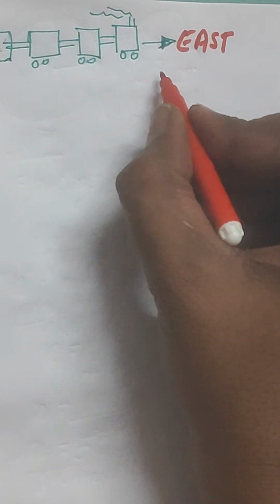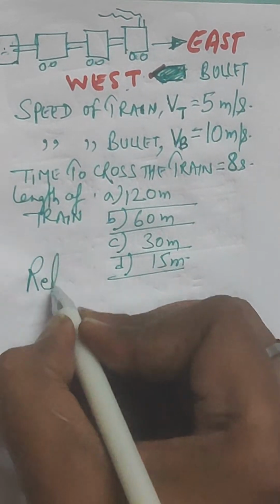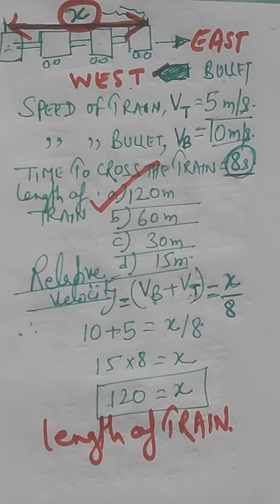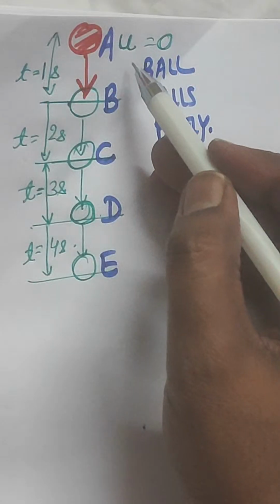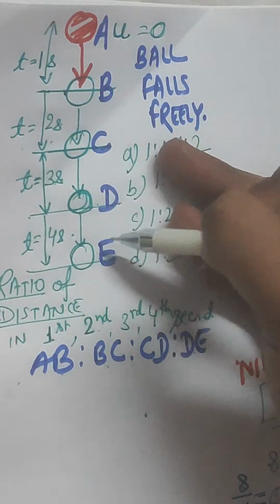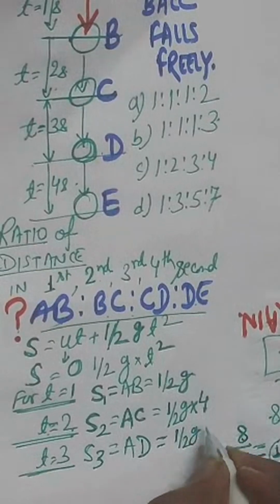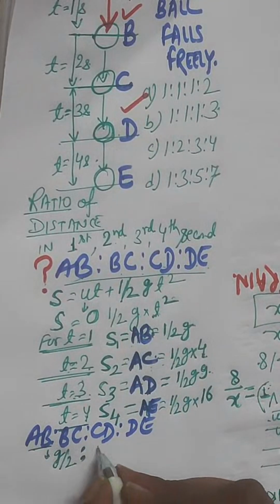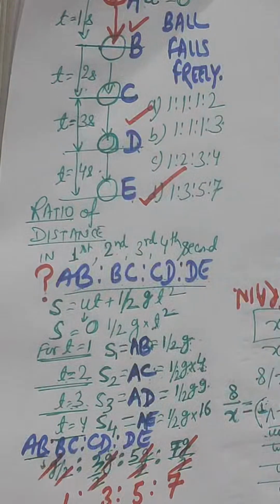📡 2 Q's of Motion ⚽🚂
Question: A ball falls freely from rest. The ratio of the distance travelled in first second third and fourth seconds is a) 1:1:1:2 b) 1:1:1:3 c) 1:2:3:4 d) 1:3:5:7
Question 2) A train is moving East at a speed of 5 m/s. A bullet fired westwards with a velocity of 10 m/s crosses the train in 8 second. The length of the train is
a) 120 m b) 60 m c) 30 m d) 15 m ?
a) √3:1
b) 1:1
c) 1:2
d) 1:√3
form
Learn
learning
study
school
competition
knowledge
technology
technique
trick
idea
concept
style
class
Theorem
Law
answer
Coach
Coaching
Teaching
Teacher
Master
Gyan
Guru
Question